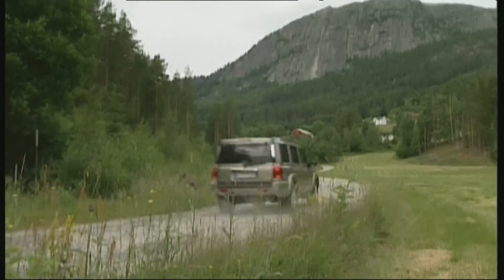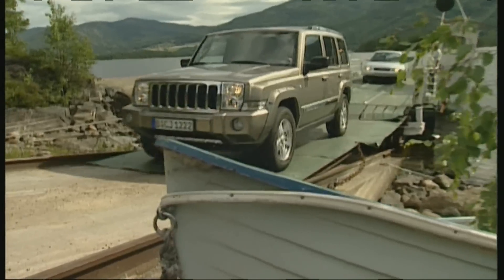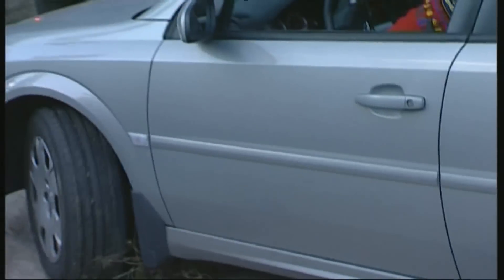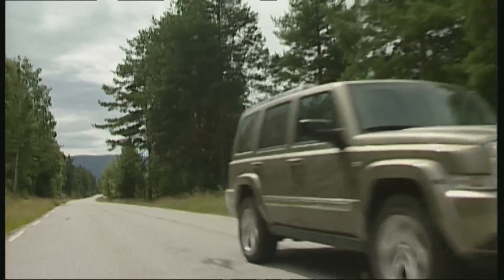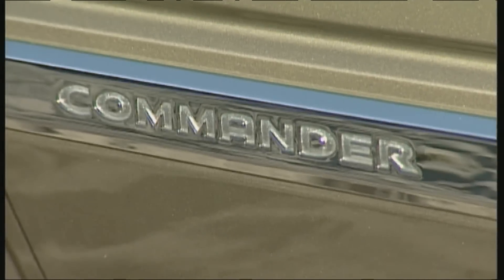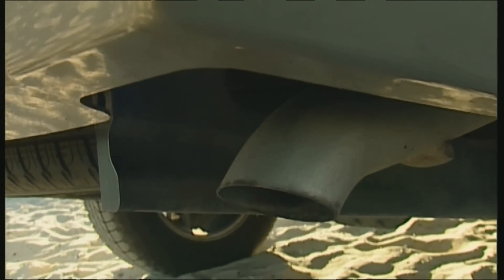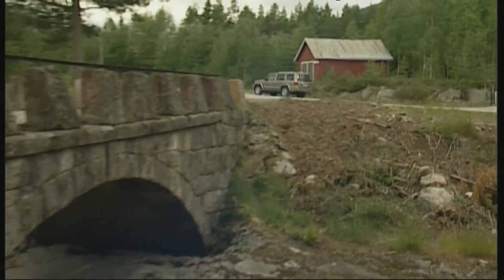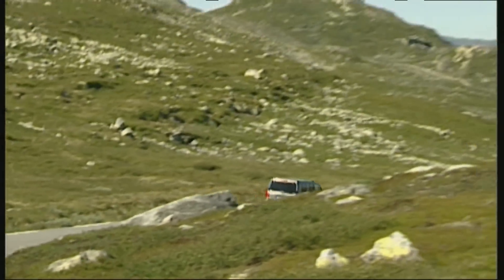Jeep Commander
The Jeep Commander has to prove ist skills in the auto test.